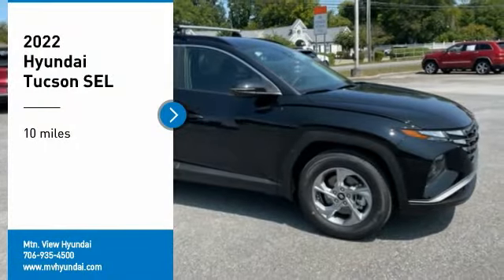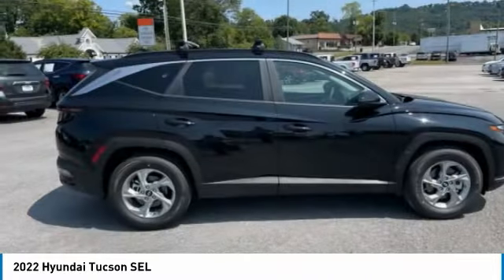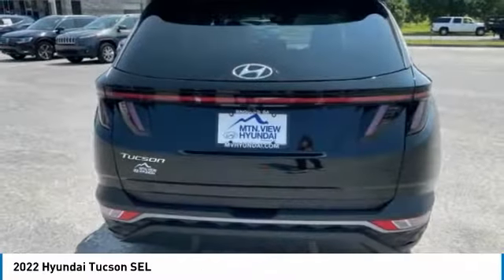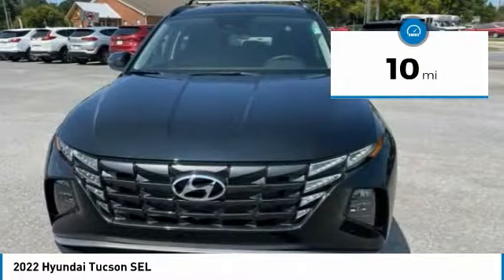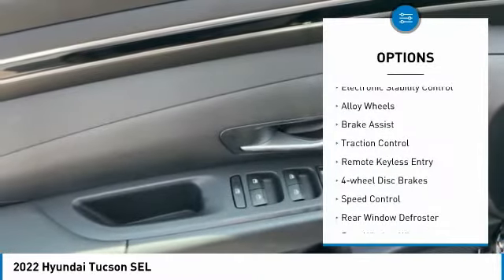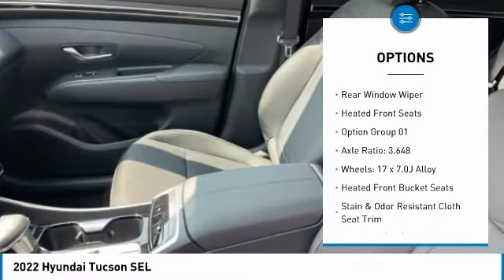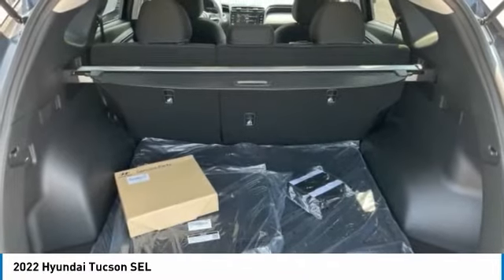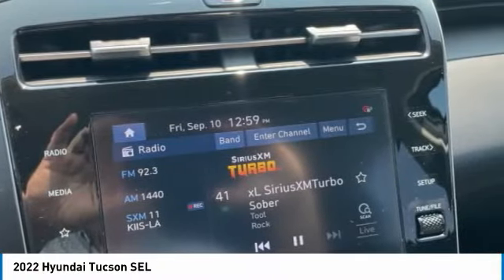2022 Hyundai Tucson SEL Phantom Black in Chattanooga 22133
When it comes time to buy a new car nearby, turn to North Georgia's Only Hyundai Dealer: Mountain View Hyundai. Whether you're looking to get a new Hyundai lease or require car repairs, our Hyundai dealership in Ringgold, GA, has all your automotive needs fully covered. We take pride in the laid back, family-like atmosphere we've cultivated over the years, so when it comes time to apply for Hyundai financing, turn to the experts at Mountain View Hyundai.

Cruise across the Blue Ridge Mountains and beyond at the helm of a stylish new Hyundai model when you visit our location. We have quality new Hyundai cars for sale near Chattanooga, TN, that you're sure to love, including the Elantra and Sonata. For a family-friendly vehicle you can depend on, finance a new Hyundai Tucson or Santa Fe SUV. Hoping to save on Hyundai prices? Ask us about the new Hyundai specials and used Hyundai vehicles we have available for ways to drive home in a new Kona or used Accent for less.

Once you're ready to grab the keys, be sure to speak with our Hyundai finance team. They'll outline the benefits of buying vs. leasing a Hyundai, so you can make the decision that's best for your budget and lifestyle. In need of Hyundai service near me? Thanks to the Mountain View Hyundai service center, we can take care of any auto repairs you need completed. From Hyundai oil changes to brake replacements and more, we'll get under the hood to ensure your Hyundai model drives smoothly for miles to come. And because we have access to OEM Hyundai parts, we're able to provide your Hyundai sedan or SUV with the true care it deserves.

Whether you're visiting us from North Georgia or are a Tennessee Hyundai fan stopping by from Chattanooga, Cleveland or all the way in Knoxville, we look forward to welcoming you to our Hyundai dealership. We're located at 7154 Nashville Street in Ringgold, GA, so schedule a test-drive or service appointment today or visit us
2022 Hyundai Tucson SEL

Mtn. View Hyundai
7154 Nashville Street
Ringgold Georgia 37408

10yr / 100k Mile Warranty, Complimentary Maintenance for 3yr/36k Miles,brbrbrTake advantage of Americas best warranty - 10 Year, 100,000 mile powertrain limited warranty! And, Hyundai Assurance. Proudly serving as North Georgia's only Hyundai dealer! Located in Ringgold, Ga, you can buy with confidence knowing Mtn. View Hyundai is family-owned and will treat you like family. With all makes and models of Pre-Owned vehicles in addition to our robust selection of Hyundais at the areas lowest prices, choose Mtn. View Hyundai for all of your automotive needs. Convenient to Chattanooga, Cleveland and Dalton, visit us today at 7154 Nashville Street, Ringgold, GA 30736 Hyundai Tucson Phantom Black